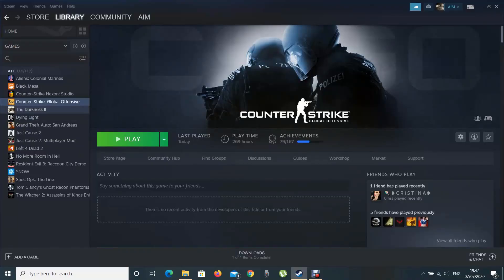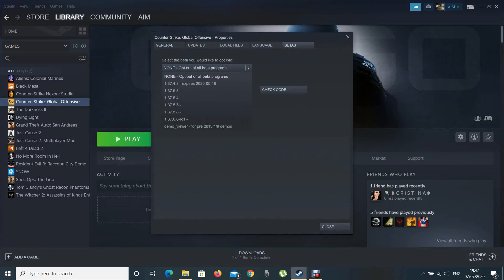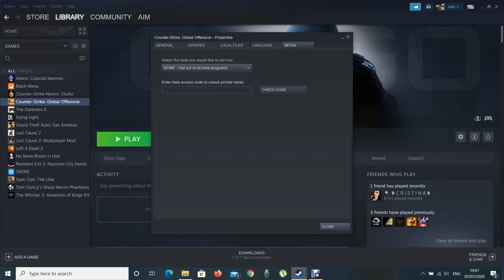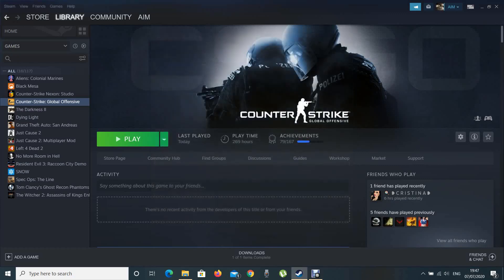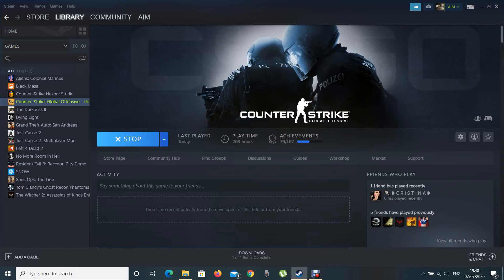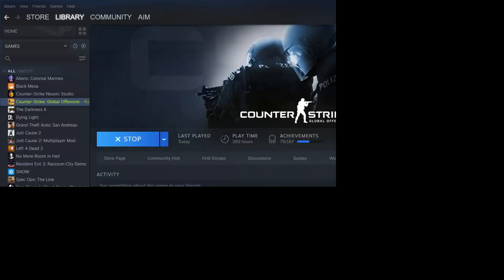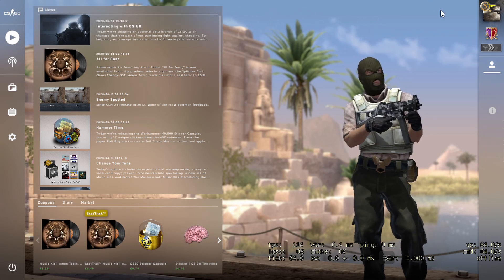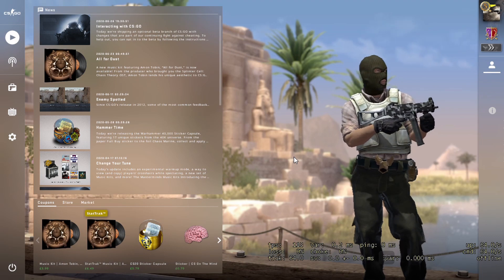HOW TO FIX CS GO - Your client needs to update (update problem) 2020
How to fix cs go updating problem, and not connecting to server because update problem.